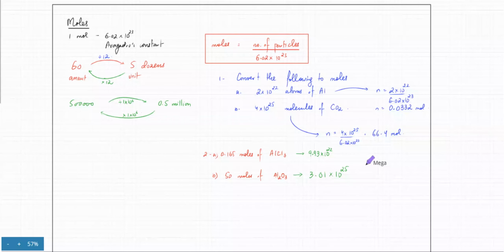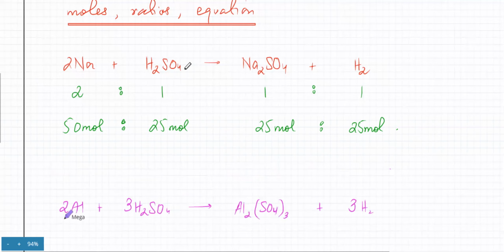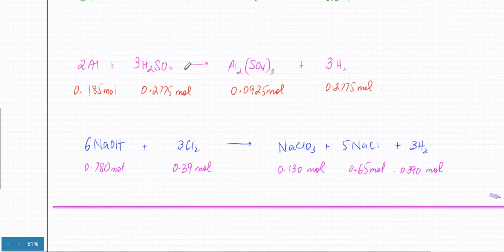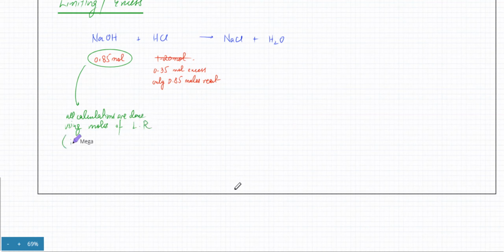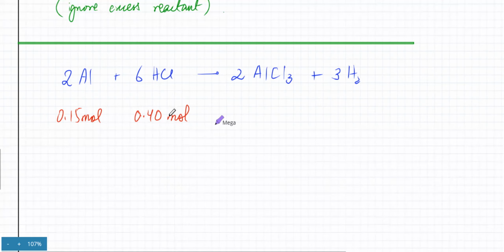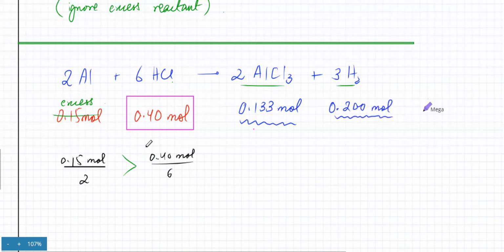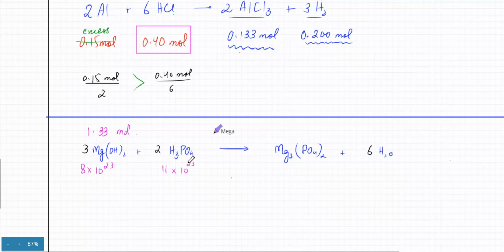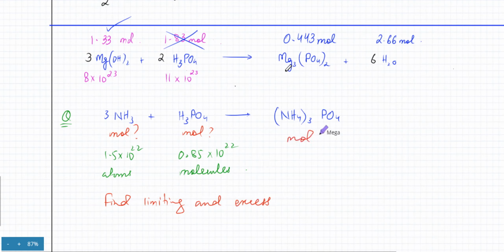Live Class - O-level, IGCSE, GCSE Chemistry - Moles, Ratios, and Equations - Concept Of Moles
Timestamps:
7:30 - limiting/excess reactants

The following lecture looks at moles and stoichiometry. Moles, just like a dozen, is a SI unit for counting particles in a substance. 1 mole is equivalent to 6.02*10^23 particles. There are 60 units in 5 dozens. Likewise, there are 5*6.02*10^23 particles in 5 moles of a substance. It goes on to give examples on how to use balanced equations to find moles of reactant or products in a specific reaction.
When not enough of one of the reactants (ratio-wise) is present, that reactant is going to run out first, and cause the reaction to come to an end. This is a limiting reactant, the other reactant is in excess. Here we also do some example questions on how to find the limiting reactant.